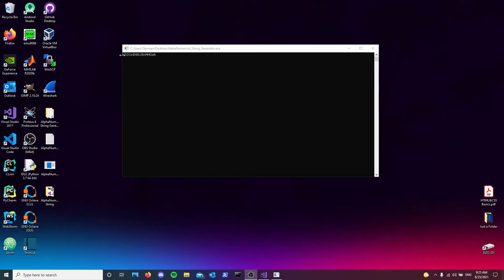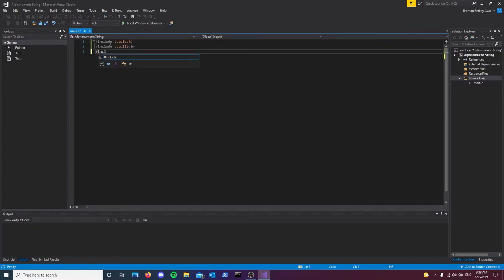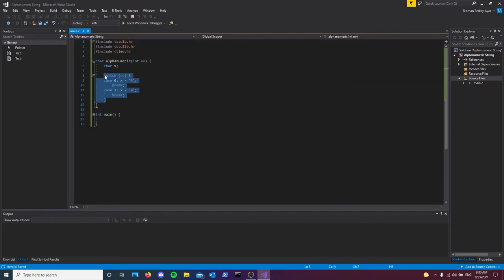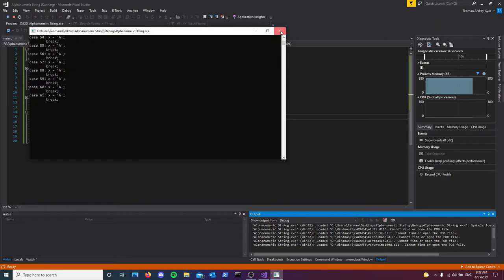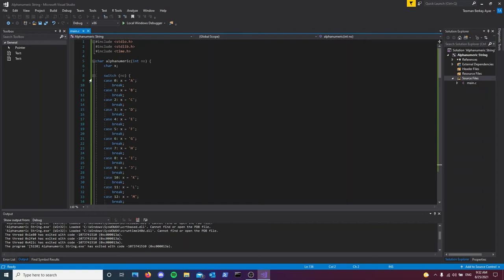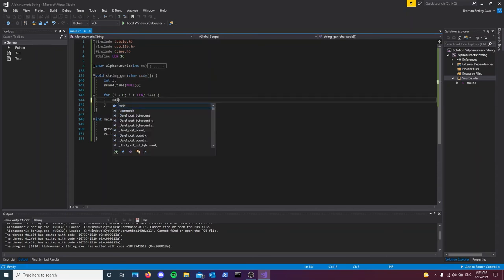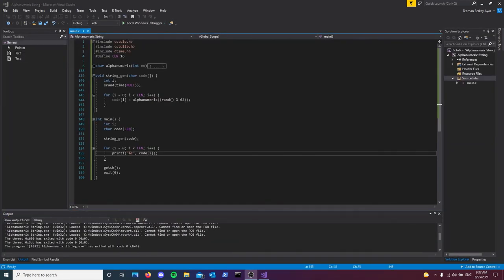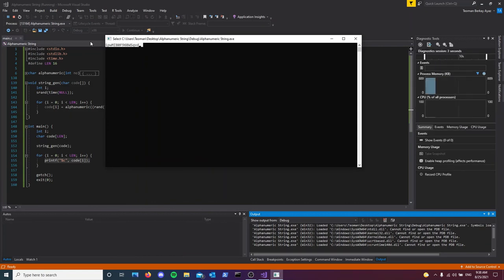Random String Generation with C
In this tutorial we have made a C program which generates a 16 character long string composed of random characters from the English alphabet or numbers. The tutorial aims to simplify the subject for any beginner learning C programming.

Make sure to stay safe and as usual, always keep improving.
Sincerely...
-Your host, @dekaottoman